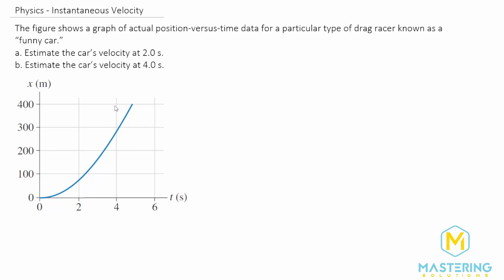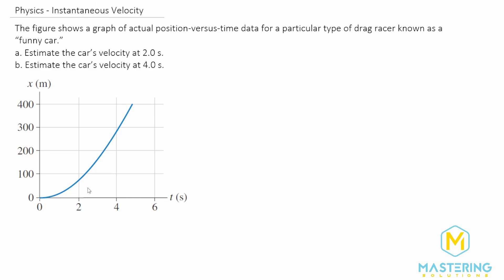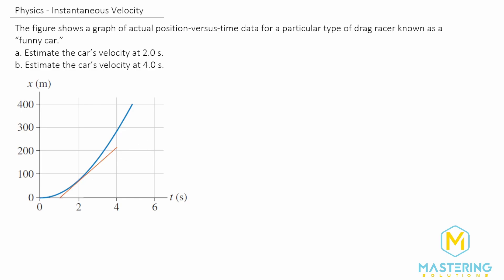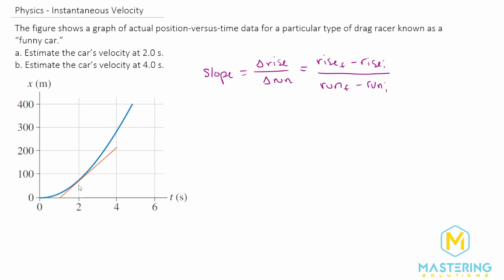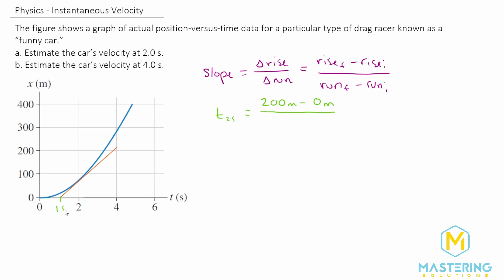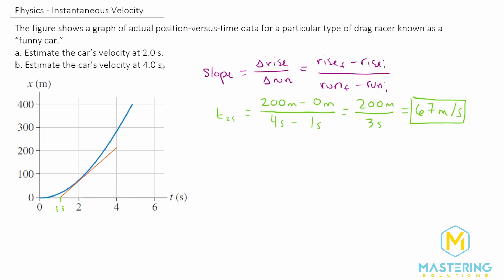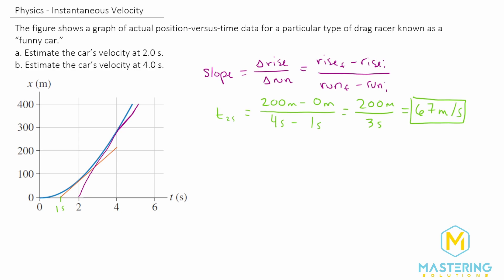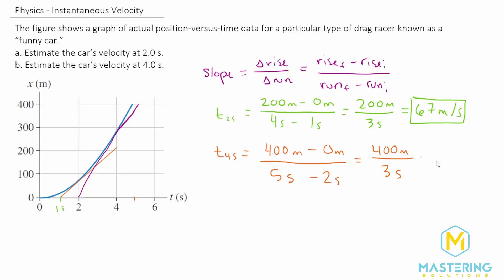2.20 Mastering Physics Solution-"Figure P2.20 shows a graph of actual position-versus-time data for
Mastering Physics Video Solution for problem #2.20 "Figure P2.20 shows a graph of actual position-versus-time data for a particular type of drag racer known as a “funny car.”
a. Estimate the car’s velocity at 2.0 s.
b. Estimate the car’s velocity at 4.0 s."